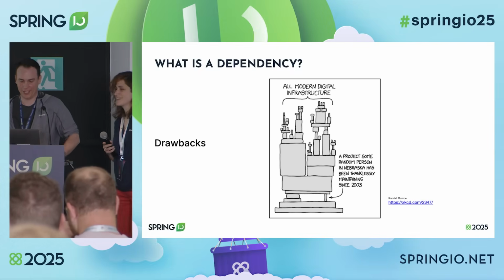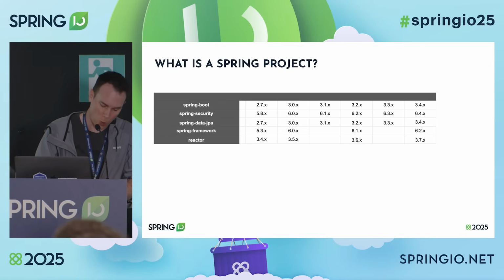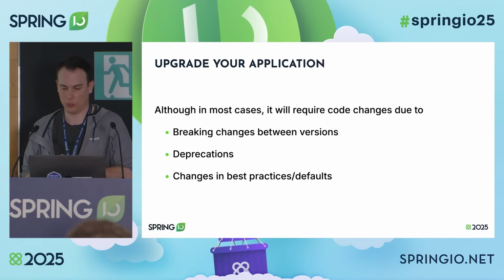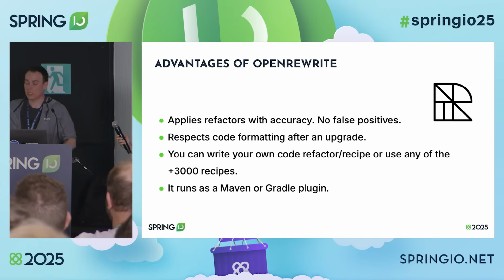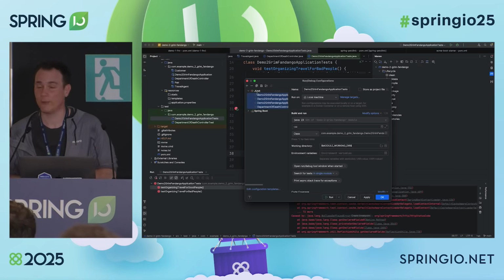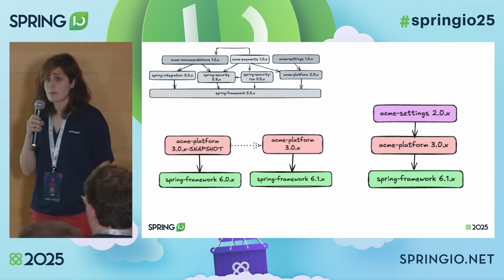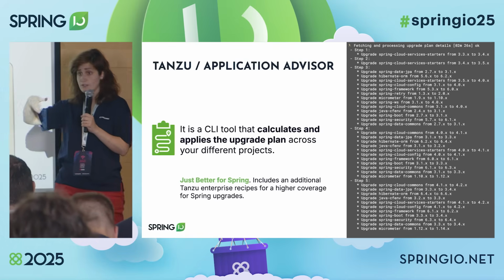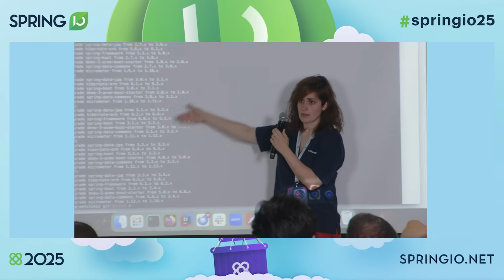Survival guide to continuously align and upgrade your Spring dependencies @ Spring I/O 2025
Speakers:  Vicente Soriano / Raquel Pau

Spring is one of the most used frameworks to build Java applications. If you love Spring, you are probably using Spring not only in final applications but also internal common components or as a transitive dependency of third-party OSS projects such as Springfox. This introduces lots of challenges when you need to upgrade because several project versions need to be aligned.

In this session we are going to explain the most common and complex challenges of upgrading Spring and how to survive them.